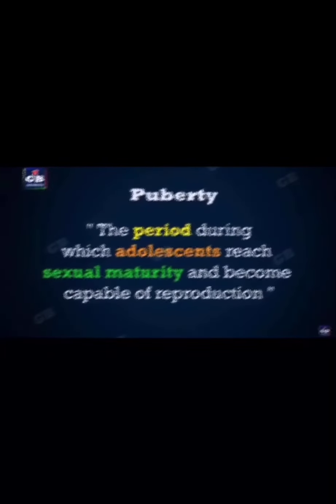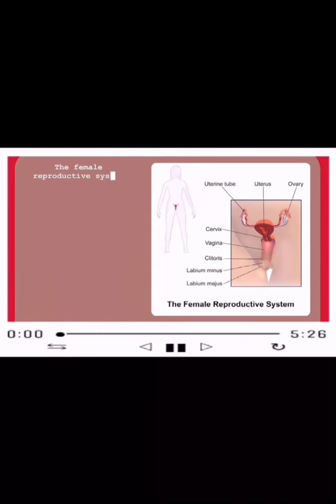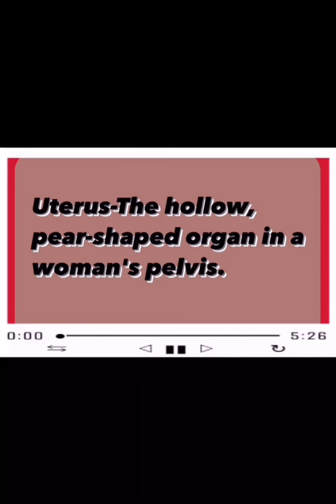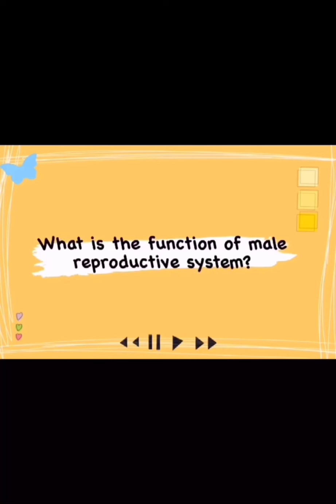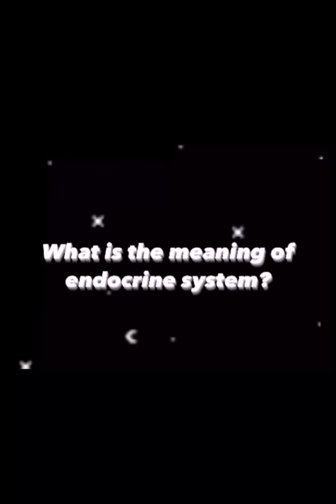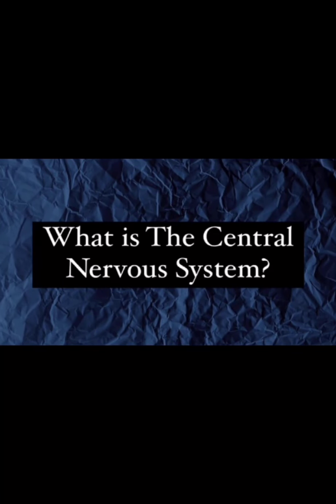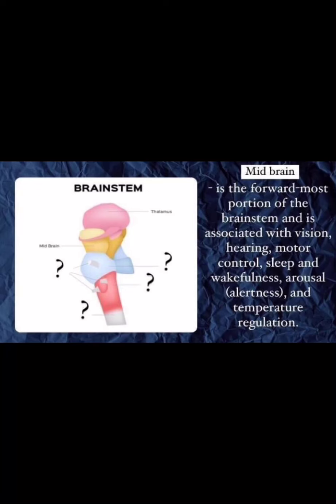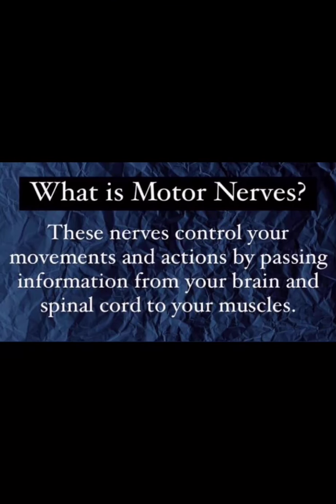Mini-Netflix for Reproductive, Endocrine, and Nervous System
The video is entertaining, technical, and informative. The screen may be too small in your eyes, but to me, it is a form of aesthetic from the collaborative effort of Trishia Mae C. Calura, Rachel S. Guevarra, and Daniela Mae Sarmiento. The task focuses on the three organ systems of the human body. It is a 10-minute worth watching the presentation.
From Grade 10 Section C (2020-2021)